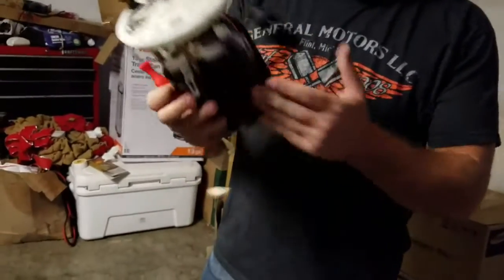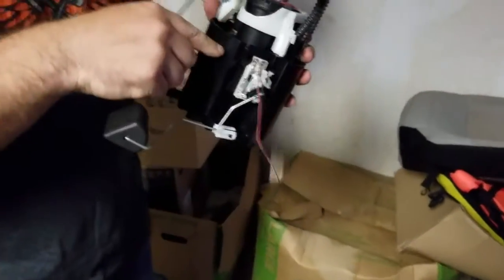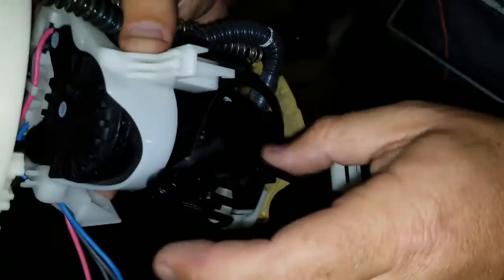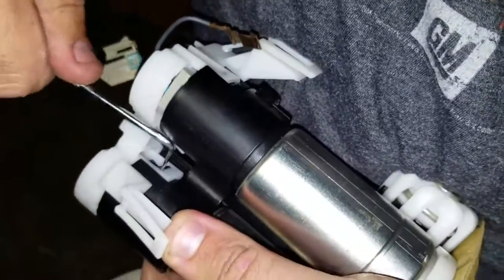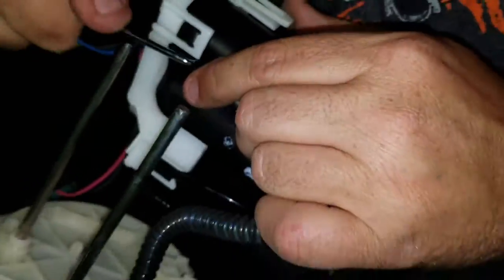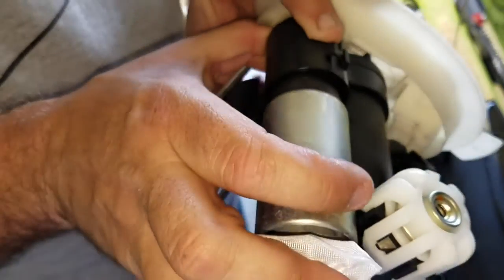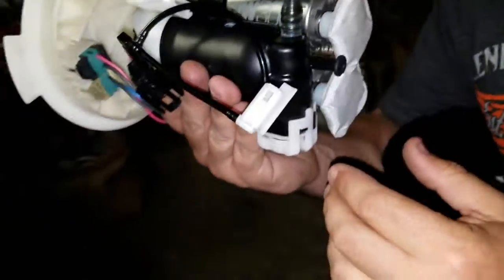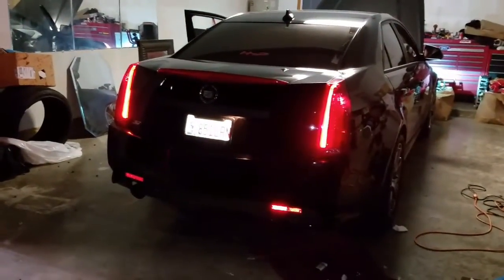Duel fuel pump install dw300c on a ctsv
Walk through on what's involved installing the dw300c duel fuel pumps on a Cadillac ctsv. All work was done on a 2009 ctsv.